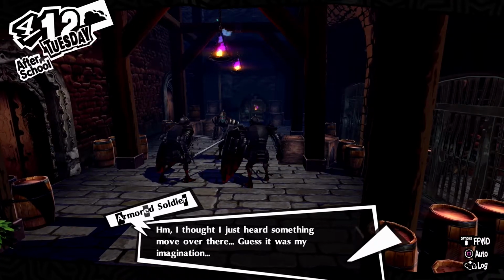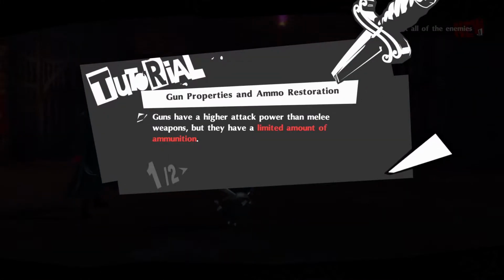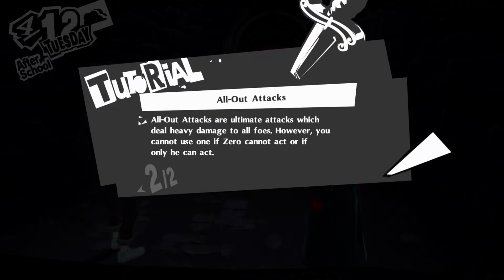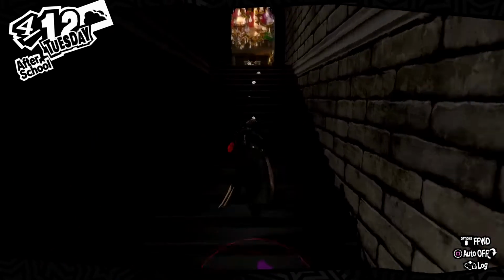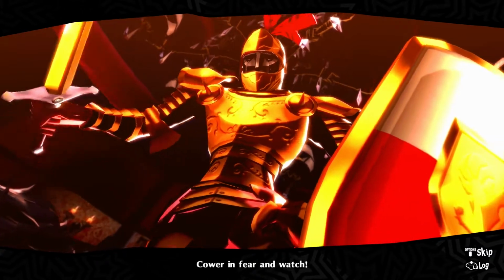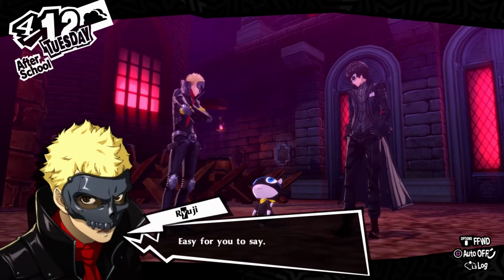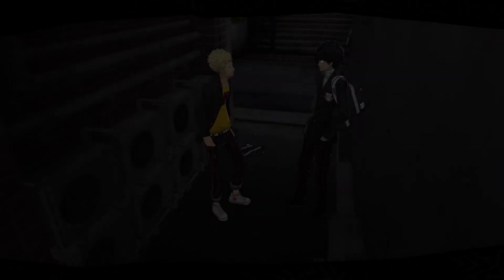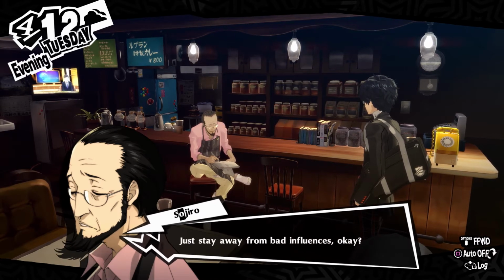Persona 5 Royal Part 6: Captain Kidd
Welcome To Persona 5 Royal. We return to Kamoshida's Palace but this time with a plan, we learn that Kamoshida's castle is like a cruel zone for the student's...but why?

Persona 5 Royal is packed with new characters, confidants, story depth, new locations to explore, and a new grappling hook mechanic for stealthy access to new areas. ... Persona 5 Royal presents a unique visual style and award nominated composer Shoji Meguro returns with an all-new soundtrack.